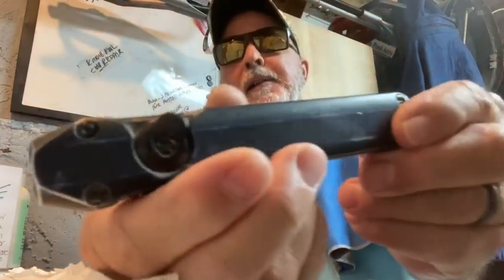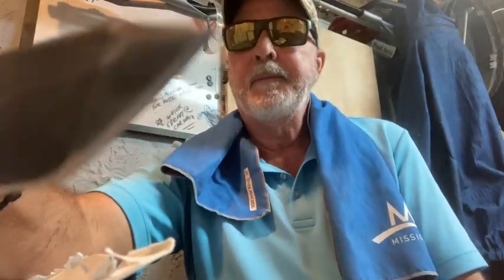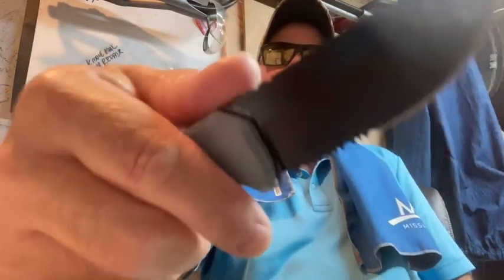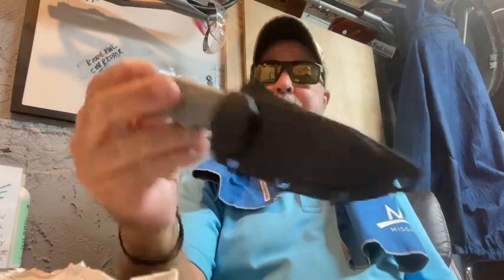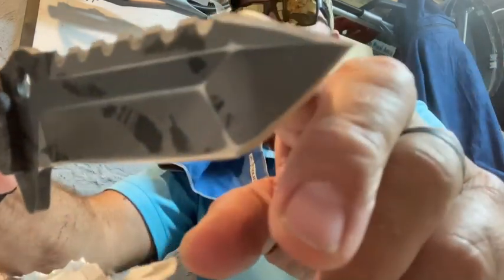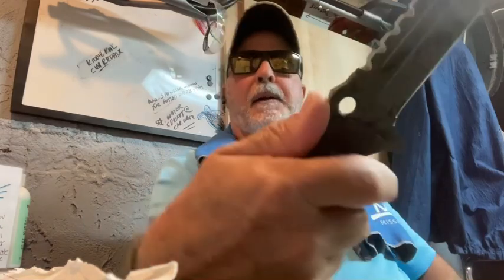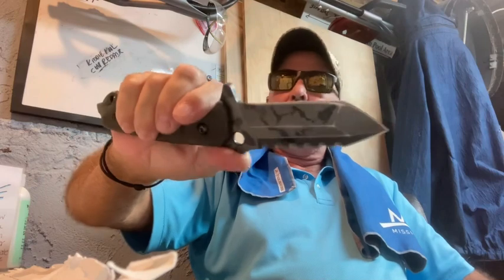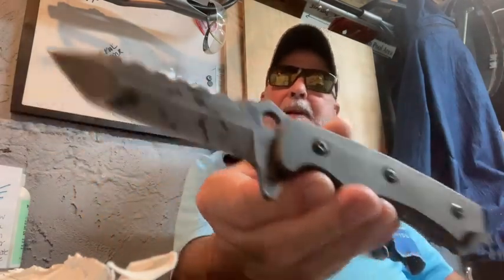TANTO TUESDAY! My carry for the day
Added my Smittybilt Fixed Blade Knife to my EDC Modified and Customized